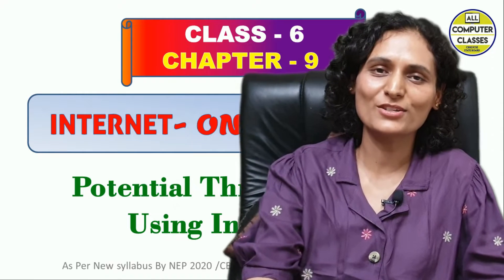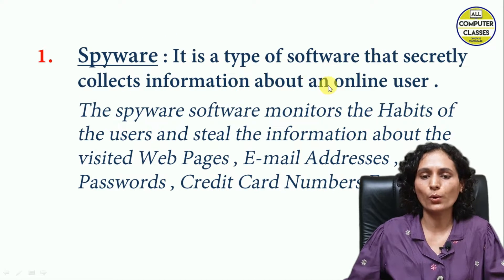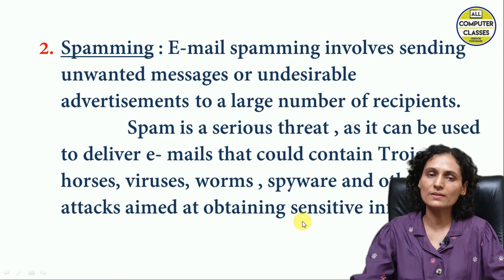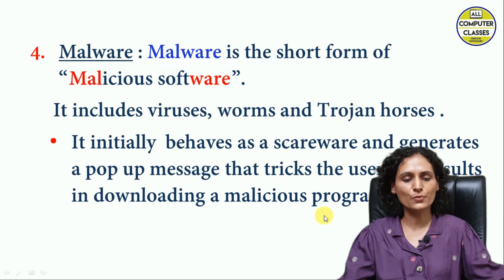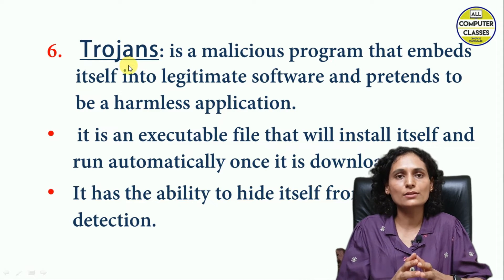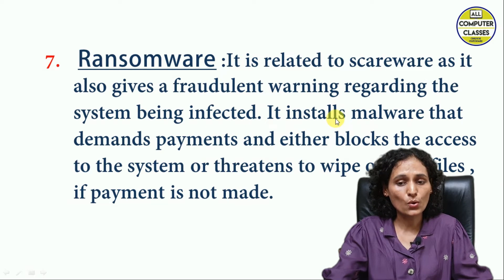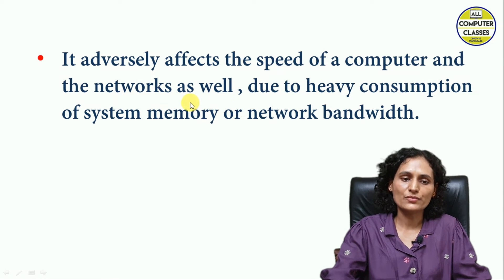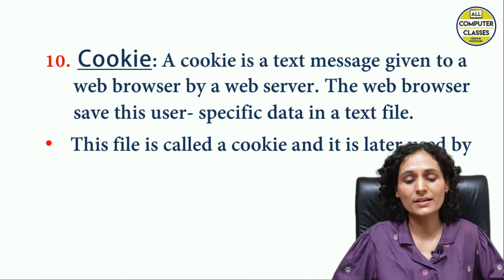INTERNET ONLINE SURFING | Potential Threats While Using the Internet | CLASS 6 | CHAPTER 9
In "INTERNET ONLINE SURFING - Potential Threats While Using the Internet," we delve deep into the less talked about, but vitally important, aspect of internet usage – its potential threats. This video is an essential watch for anyone who wants to navigate the digital landscape safely.

What You'll Learn:

Types of Online Threats: From phishing scams to malware, learn about the various risks lurking online.
Recognizing Red Flags: Tips on how to identify suspicious websites, emails, and online offers.
Safe Browsing Practices: Strategies for securing your internet browsing, including using secure connections and avoiding dangerous sites.
Protecting Personal Information: Guidelines on how to safeguard your personal data from cybercriminals.
Useful Tools and Resources: An introduction to tools and resources that can help enhance your online security.

Be aware of the potential dangers while using the internet.
Learn practical strategies to protect yourself online.
Stay informed about the latest in internet security and privacy.

Anyone who uses the internet for work, education, or leisure.
Users of all ages looking to enhance their online safety knowledge.
Parents, educators, and professionals seeking to stay updated on internet security trends.
Stay safe in the digital world with "All Computer Classes" – your guide to navigating the internet with confidence and caution. 👩‍💻🔐